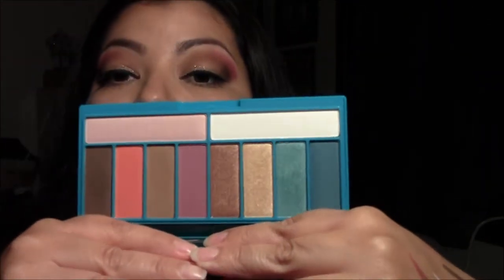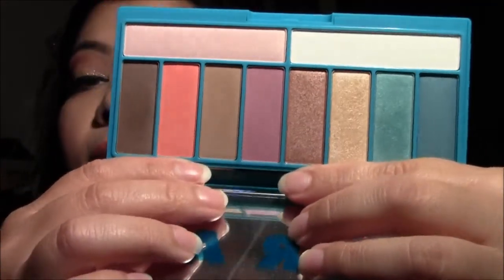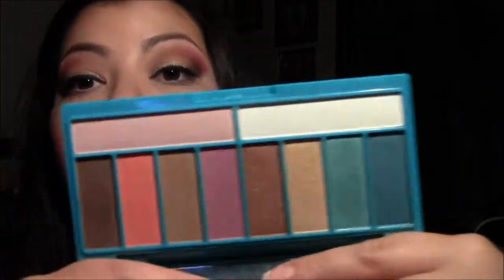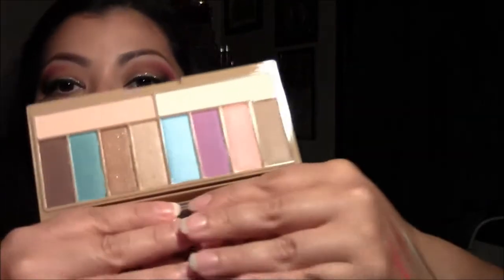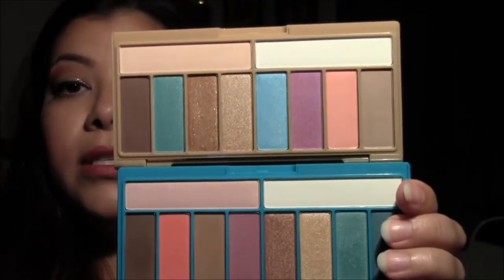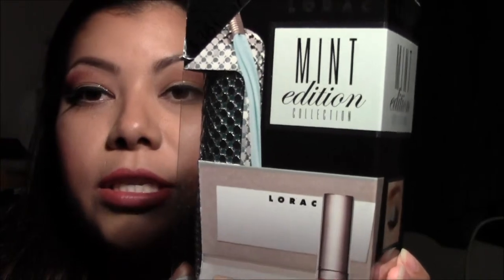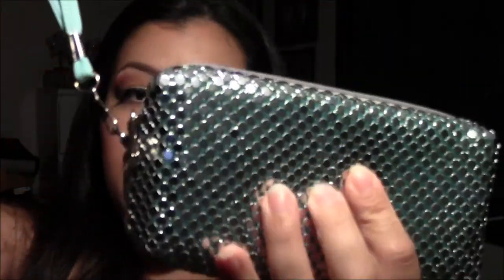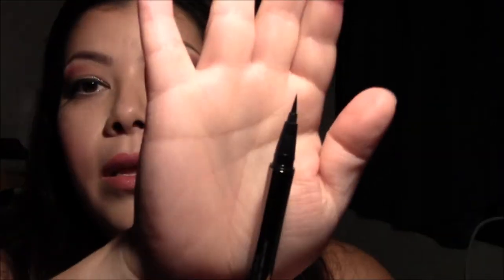LORAC Haul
Description